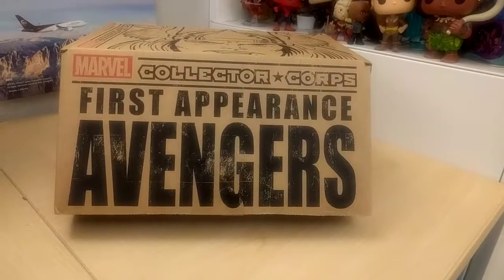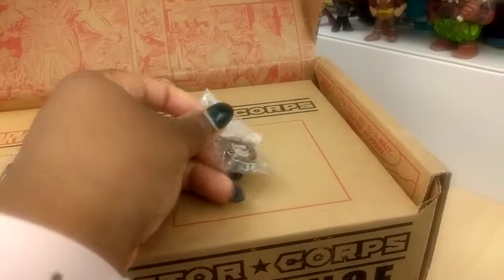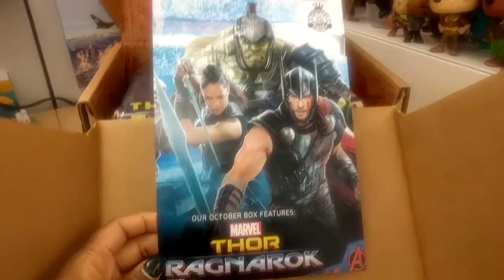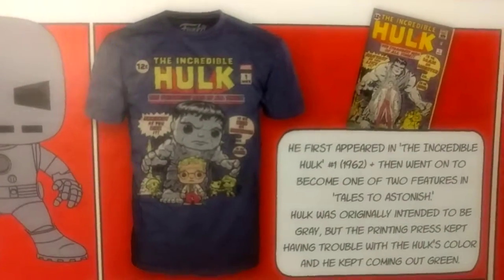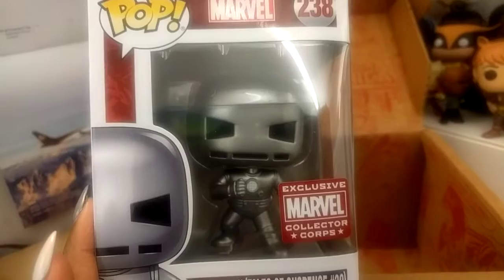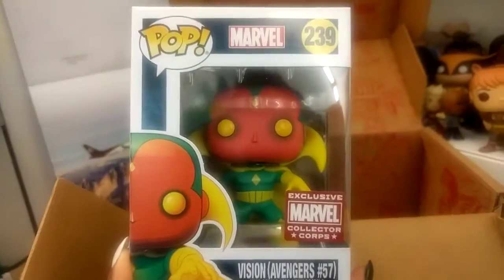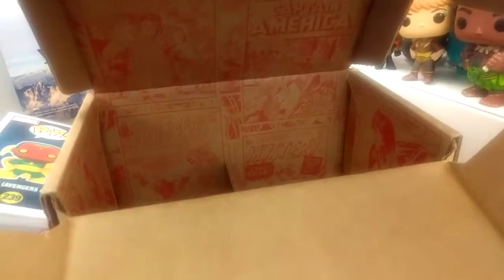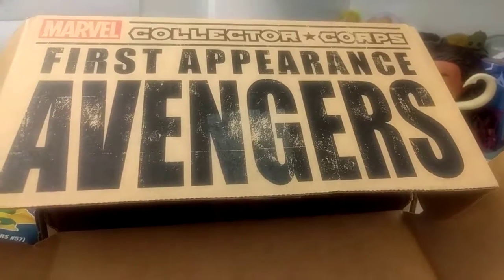Marvel Collector Corp Unboxing: First Appearance Avengers (August Box)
This was a cool box but now that I think about it... Where is my comic?? I really don't like not getting a comic. And yes the original (white) Nick Fury!